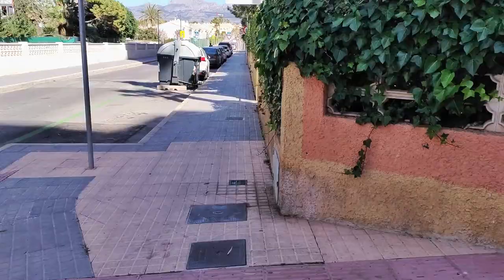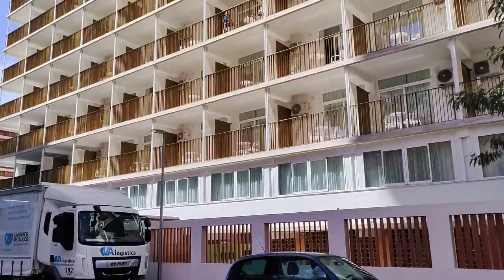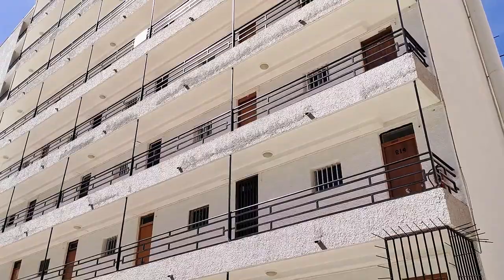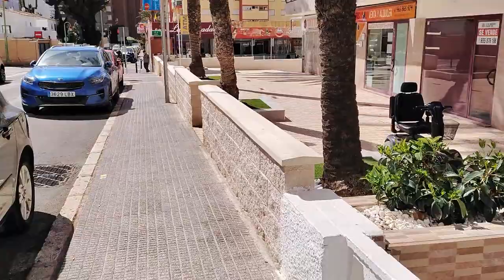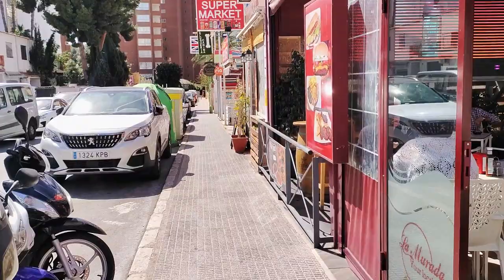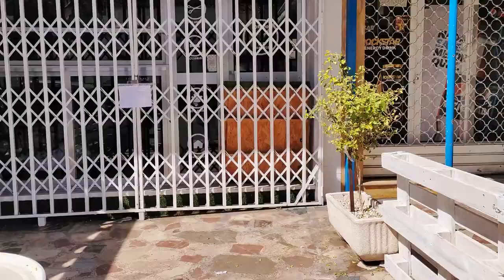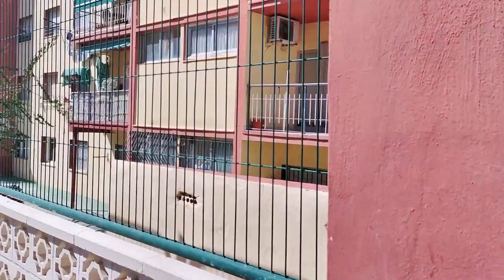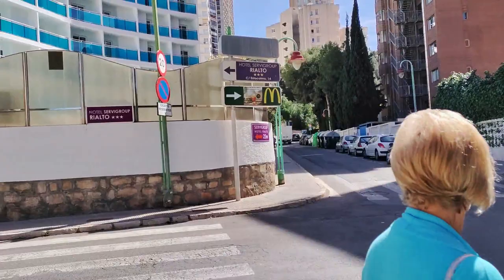BENIDORM INFO WALK!☀️💬📢Hotel Gala Placidia, Hotel Rialto, Bermuda Apartments! 🏨🍻🌴⛱️🌊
This video is an info walk in Benidorm showing Avenida Estocolmo in the Rincon de Loix. Right beside the sea and beach, it has a host of things to offer, so why not join me and explore! 🚶‍♀️☀️💟👍🏻🍻🎬

If you enjoy this video, and would like to support my future vlogs by making a small donation and buying me a coffee, please click on the link below - thank you! x 😊☕💕